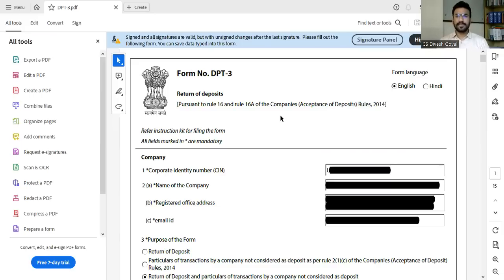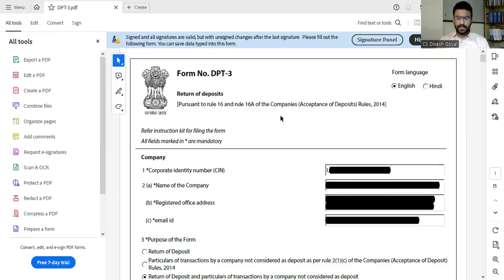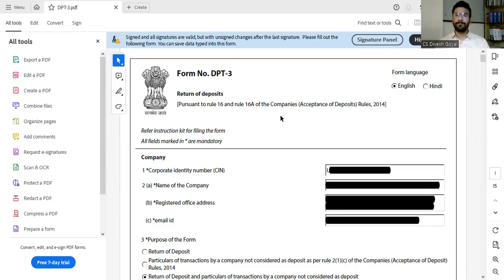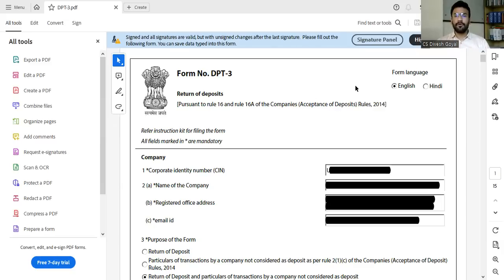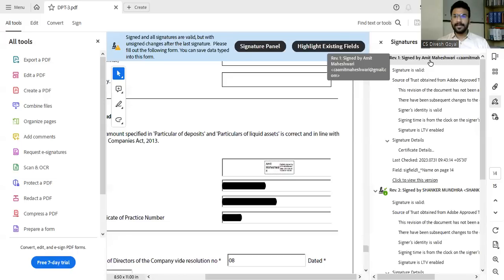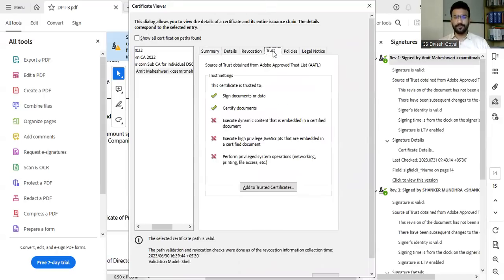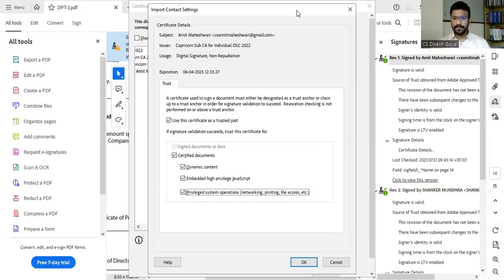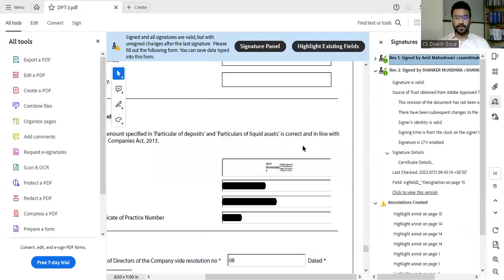How to Resolve DSC Verification Error in DPT-3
If you are looking for Job/ Training in CS Field join the below link group

If you have any queries, you may drop a message on WhatsApp also on 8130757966

CS Divesh Goyal
*CS - A Preferred Professional*
*Consistently working for ICSI Profession For a Decade*